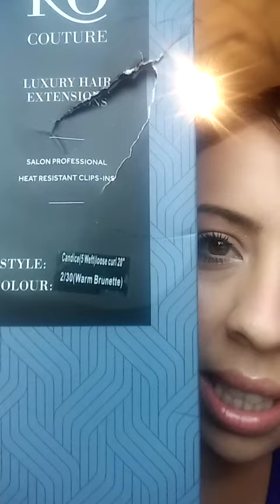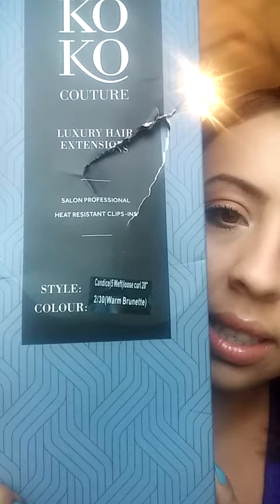Unboxing KoKo Couture Hair exstentions with Maricela!!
Hey you tube!! I ordered 20 in. Warm brunette Candice 5 weft deluxe hair extensions!! 300 grams!! 23.99 uk pounds + 5.99 shipping!! Im sooo happy!! Love them! 💘 hope this video is helpful!!! 😀💜🌟